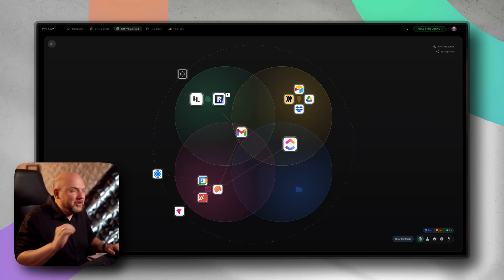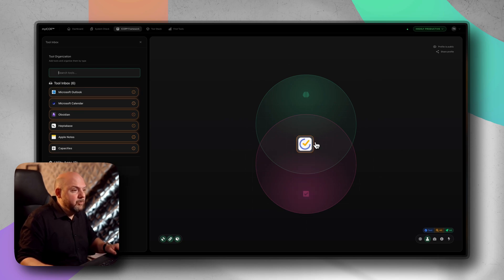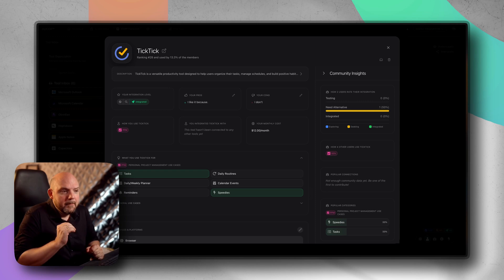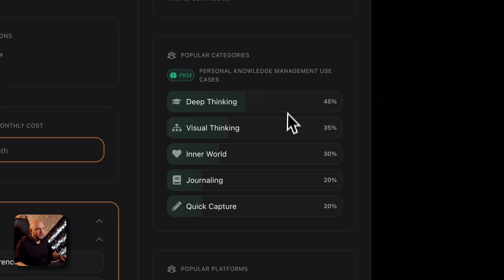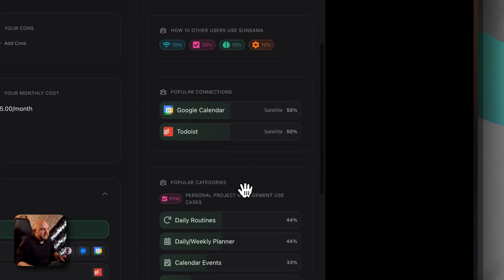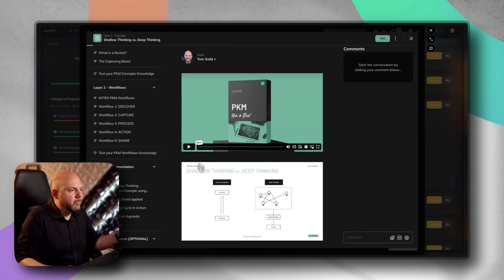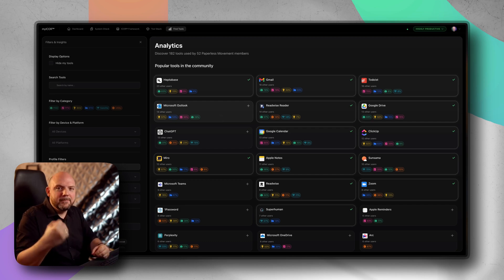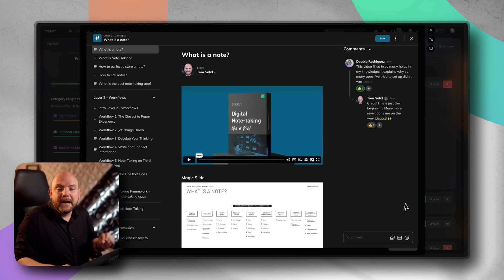How to Tame Your Productivity Tool Stack for Good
In this video, I’ve shared the launch of an exciting new platform that allows you to map out your entire productivity tool stack visually and strategically. Instead of juggling countless apps and scattered workflows, I’ve shown how you can gain deep clarity by simply dragging and dropping your tools into a powerful Venn diagram, revealing overlaps and redundancies across Personal Knowledge Management, Task Management, Business Project Management, and Business Knowledge Management.

I walked through how to categorize your tools, add pricing, track integration levels, and even connect apps to see dependencies—giving you a clear picture of what’s essential and what may be holding you back. Plus, I highlighted the community-driven nature of this tool, where members contribute real-world usage data, providing valuable insights into how busy professionals actually use their tools—not just what features are advertised.

This isn’t just a tool—it’s deeply connected to the ICOR Methodology, offering system checks, learning recommendations, and direct links to actionable lessons. You’ll not only simplify your tech stack but also optimize your workflows and save money.

If you’ve been overwhelmed by too many tools or unclear systems, this platform will help you take back control.